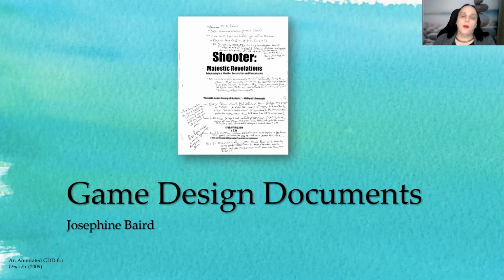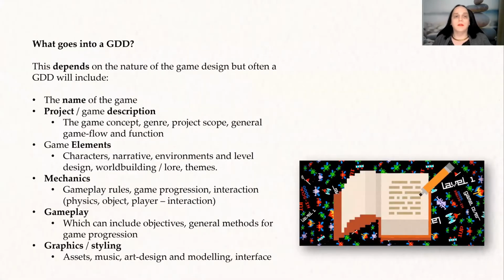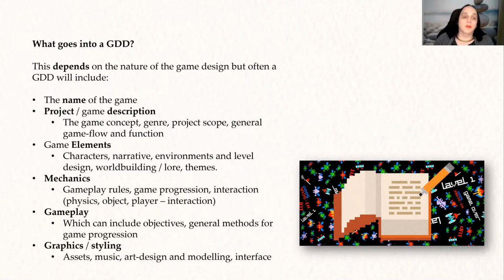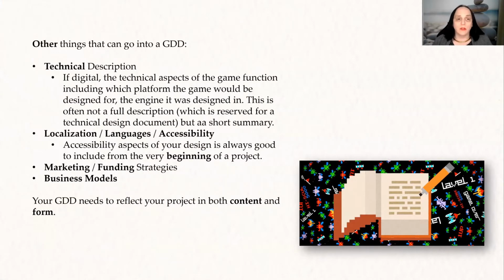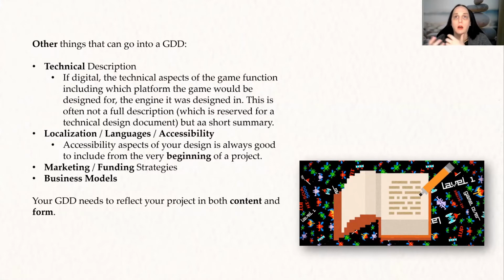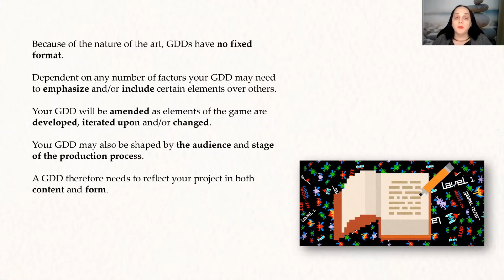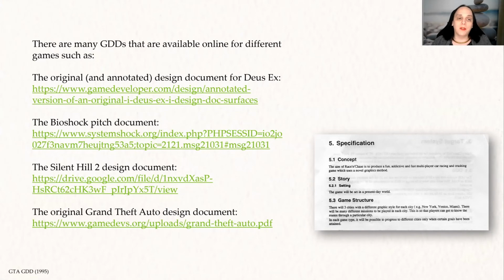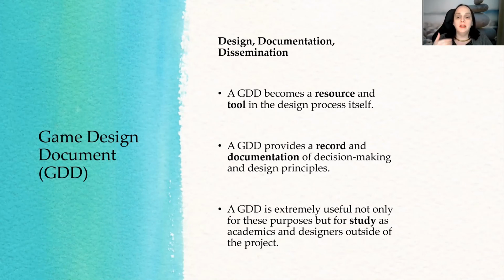Game Design Documents -- Josephine Baird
This video by Josephine Baird discusses the many reasons why creators should create a game design document. It covers several features that designers might want to include, such as the project description, gam elements, mechanics, gameplay, graphics/styling, a technical description, localization/languages/accessibility, marketing/funding strategies, and buisness models.

This talk is part one (1) of four (4) in a series on Game Design Research.

This video was created by Josephine Baird in the Department of Game Design at Uppsala University.

Bio: Josephine Baird is a Lecturer at Uppsala University’s Department of Game Design and a Ph.D. candidate at the University of Vienna. She is a game designer and game design consultant, as well as a writer and visual artist. Her work often relates the intersection between games, identity, gender, and sexualities. She is also an actor, public speaker, and co-host of the podcast It Is Complicated. More information can be found at josephinebaird.com.